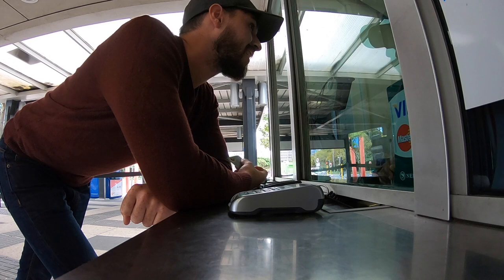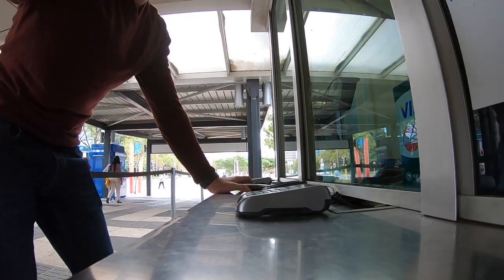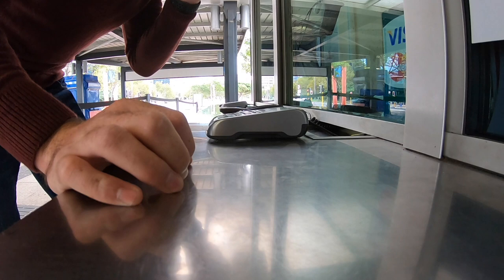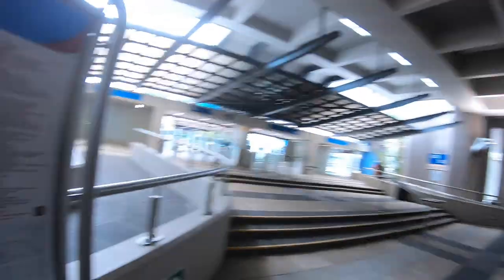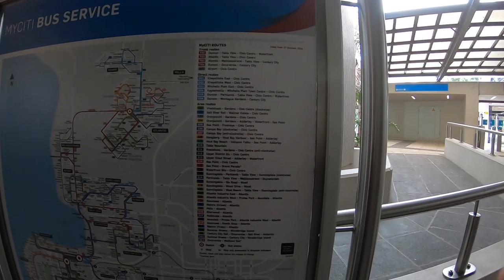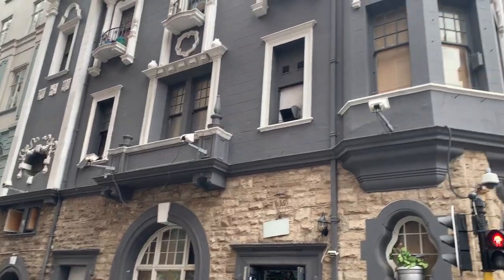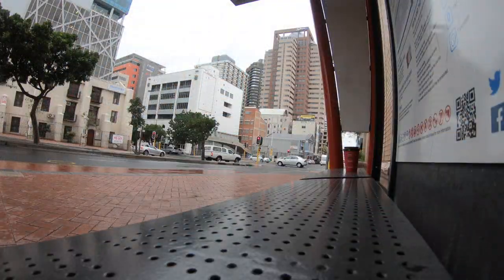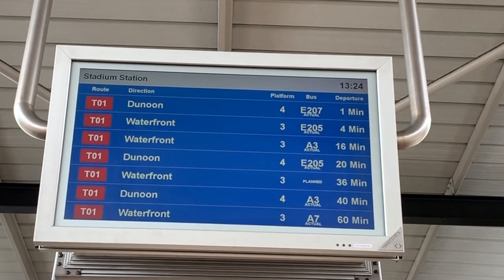My Citi Bus - Cape Town Public Transport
The My Citi Bus is actually fantastic. For the traveler that is not in a rush to run from place to place and rather keen to explore. Get a card and follow the bus and explore this amazing city.

Let me know if some things were not too clear but I am sure from the little bit of footage and by following the website you will have enough at your disposal to travel the bus with easy.

Lets Get Going.